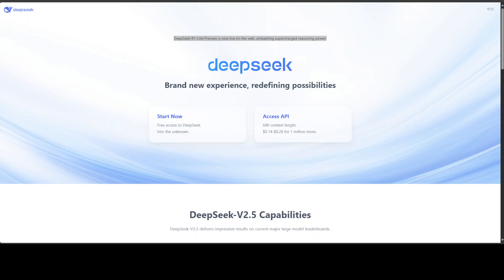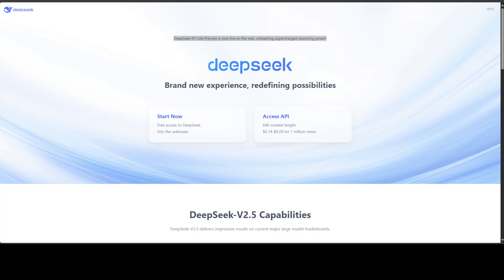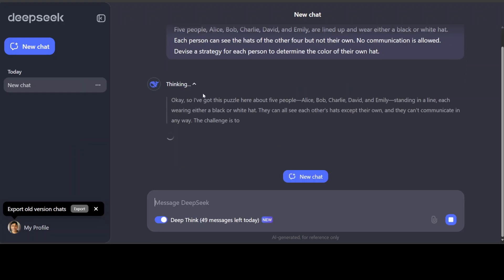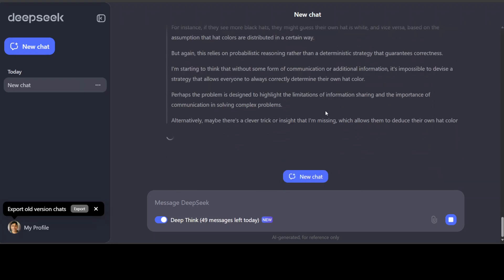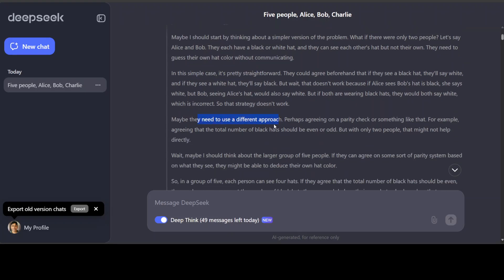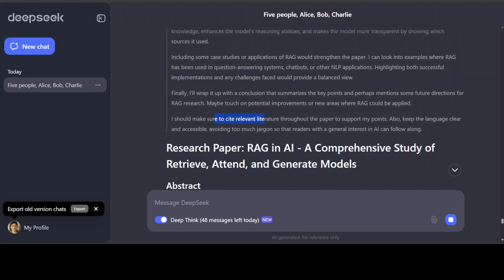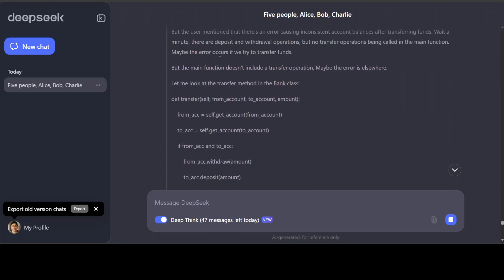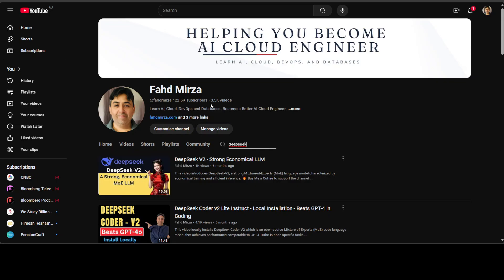DeepSeek R1 Lite Preview with DeepThink - Hands-on Demo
This video show-cases DeepSeek R1 Lite Preview with DeepThink with hands on demo.